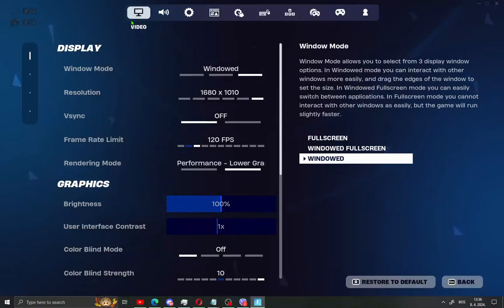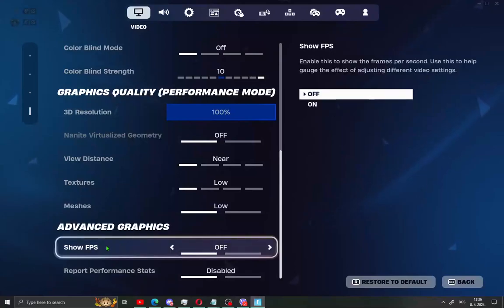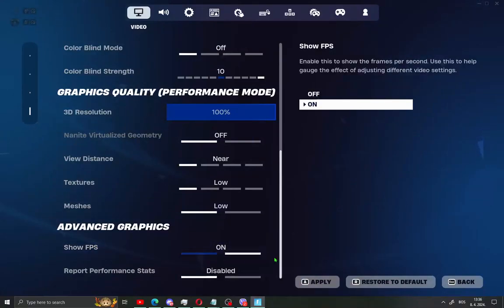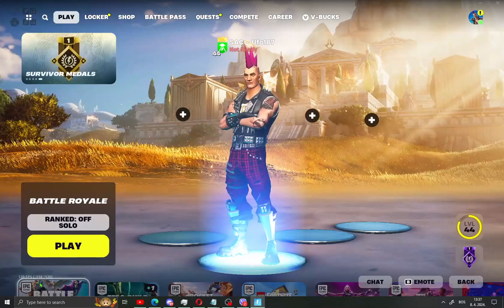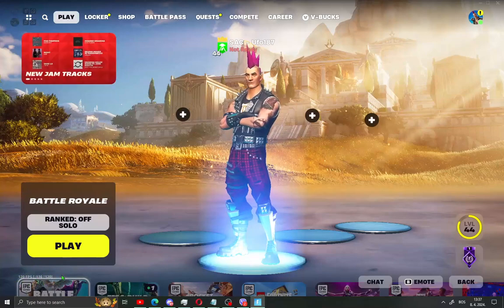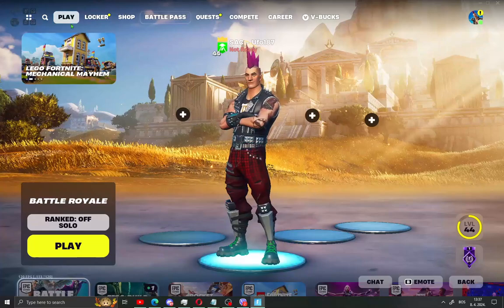How to Display FPS in Fortnite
Want to see how many FPS you’re getting in Fortnite? This step-by-step guide shows you how to turn on the FPS counter and display your frame rate while playing on PC, so you can monitor your game’s performance.

Ufo187 brings you practical Fortnite tutorials, PC gaming guides, and performance tips to help you understand your settings and get more out of your gaming experience.